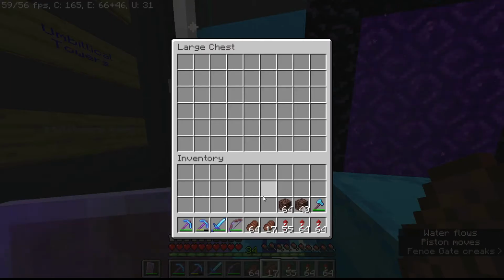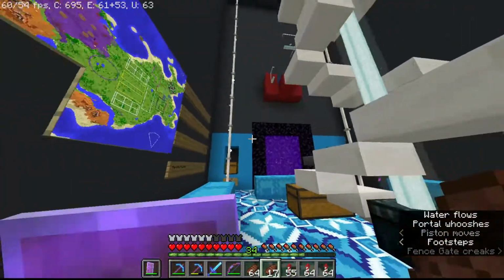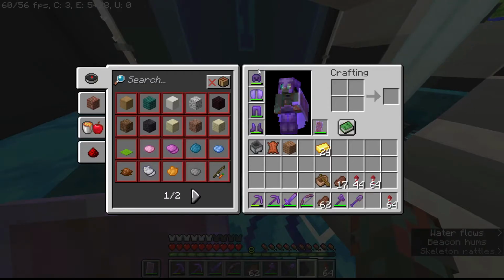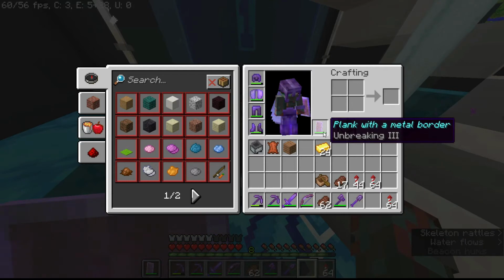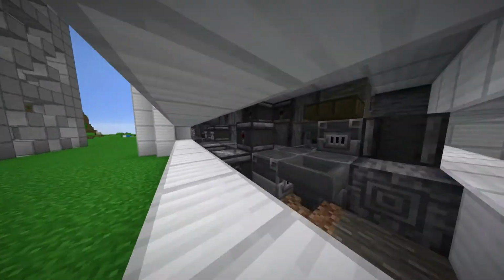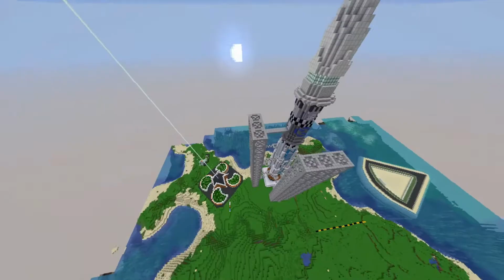NLP Ep 6 | Rocket, netherite and more!